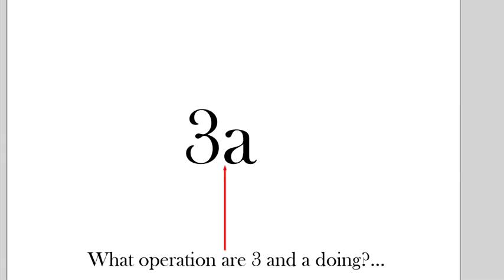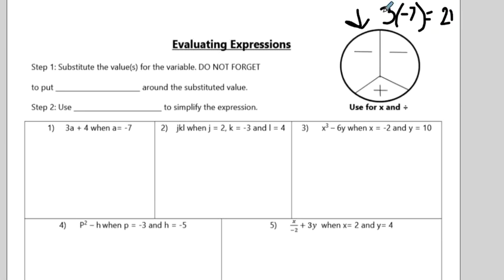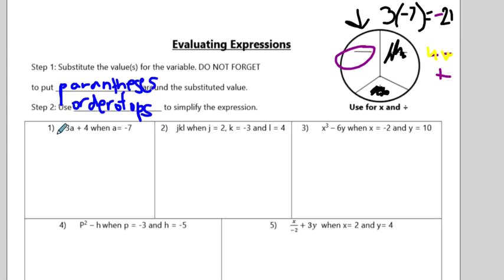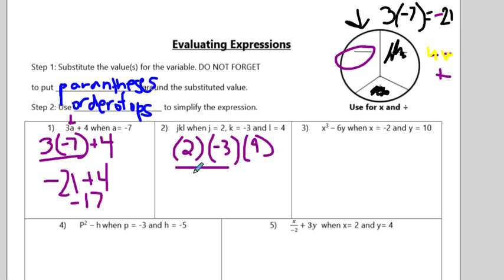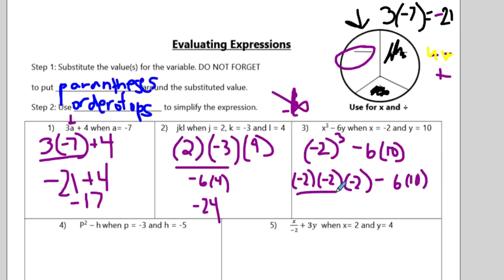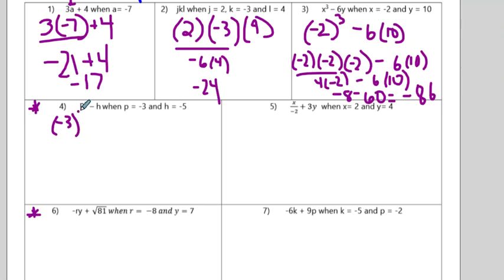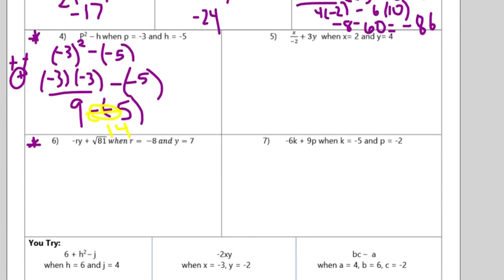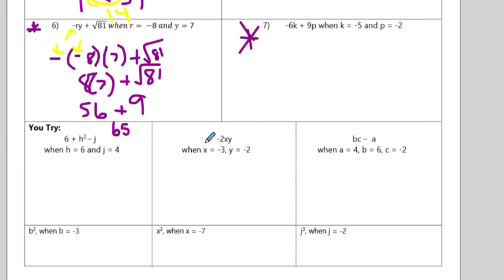Evaluating Expressions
Math 7